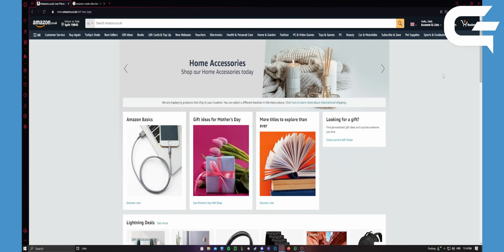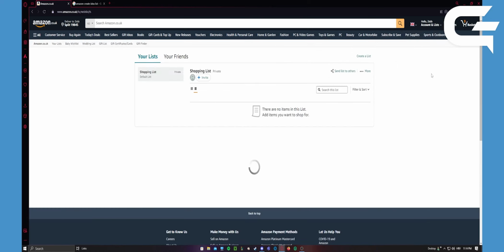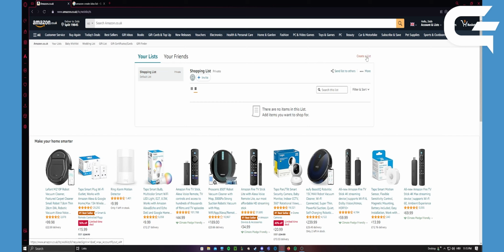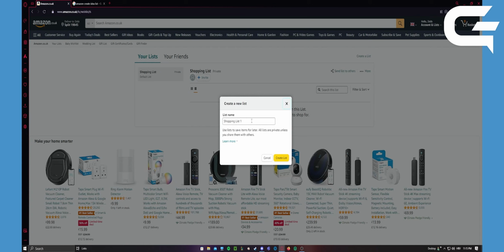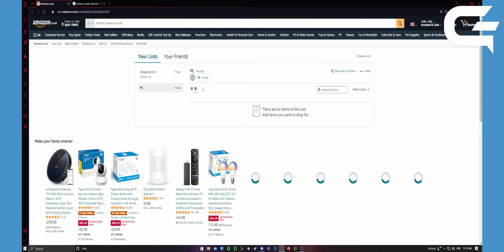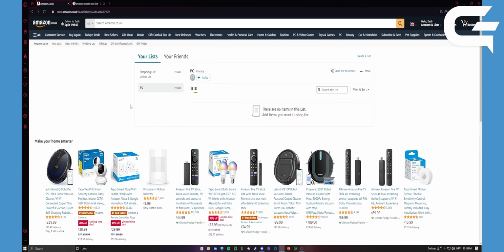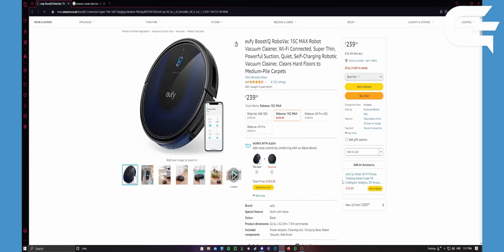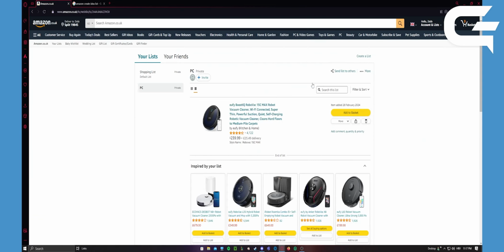How to Use Idea Hub Amazon-2024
How to Use Idea Hub Amazon

In this video, we will show you how to Use Idea Hub Amazon